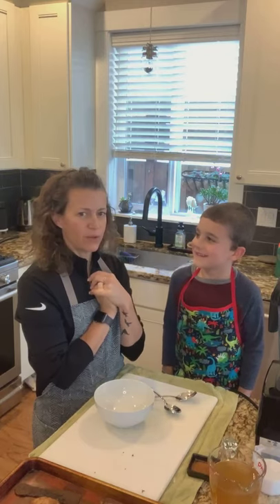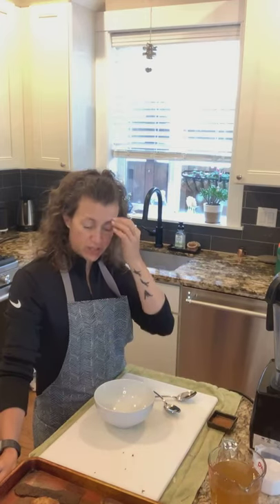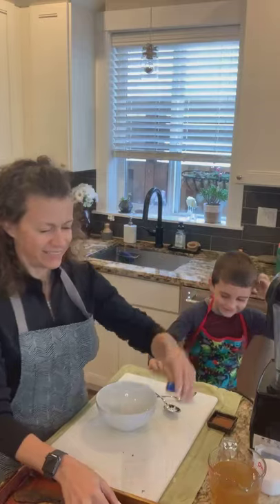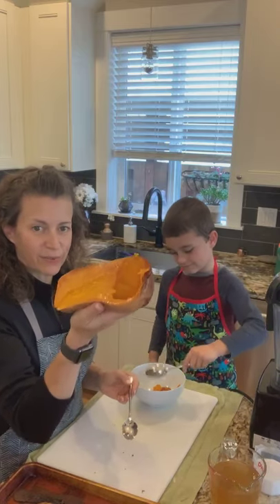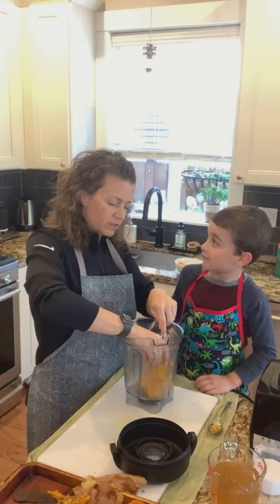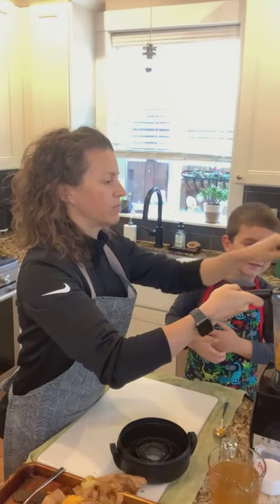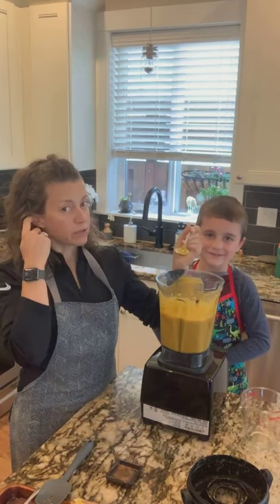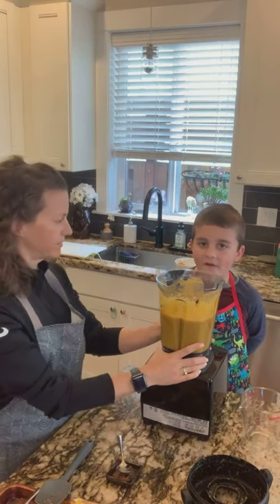Butternut Squash Soup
A classic Autumn love of mine is this soup! I love it any time of the year really!

Roasted Butternut Squash Soup
2 cups vegetable stock
1 medium (about 3–4 lbs) butternut squash
1/2 yellow onion, peeled and roughly chopped
1 carrot, peeled and roughly chopped
4 cloves garlic, peeled and minced
1 sprig fresh sage
2 tsp chopped fresh thyme
1/2 teaspoon salt
1/4 teaspoon freshly-ground black pepper
3 Tbsp white wine
1/8 teaspoon cayenne
pinch of ground cinnamon and nutmeg
1/2 cup canned (unsweetened) coconut milk
Heat oven to 375f.
Cut butternut squash in half from top to bottom and place cut sides down on baking sheet lined with parchment or a silicone baking mat. Pierce skin repeatedly to allow steam to escape while cooking.
While roasting, sauté carrot, onion, garlic, herbs, salt and pepper. When softened and fragrant splash the pan with the white wine. Stir once more and turn off the heat.
When squash is soft and skin is blistered, remove from oven and let cool enough to handle. Use a towel to protect your hands from the heat if needed and remove seeds and stringy bits and discard. Scoop all the orange flesh of the BNS into your blender.
Add the veg stock, sautéed aromatics, and your 3 spices.
Blend on med/high until smooth. With the machine running, slowly pour in the coconut milk.
The soup is done but may need to sit at a low simmer to reheat and develop flavors further.